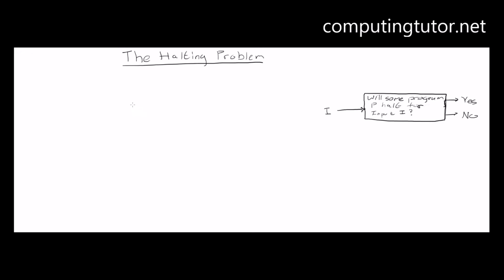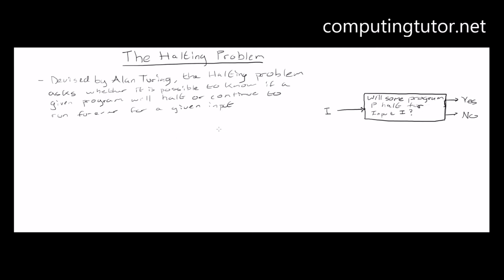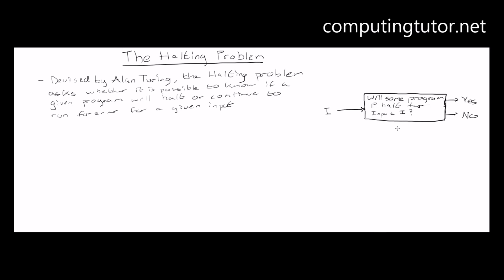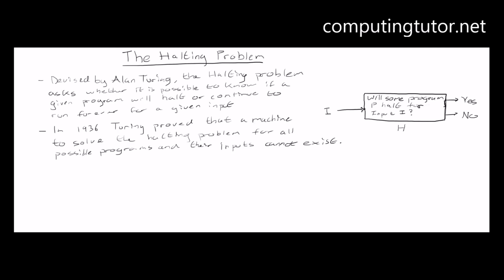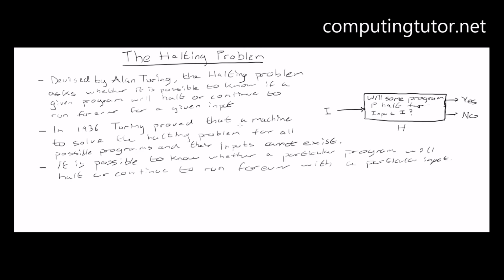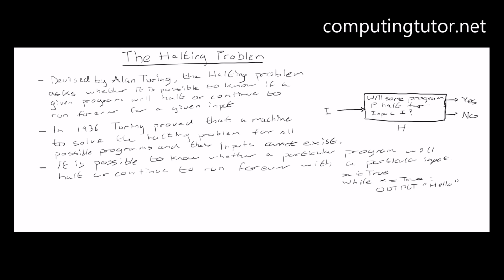The Halting Problem (A-Level)